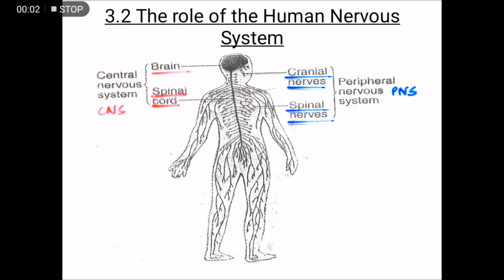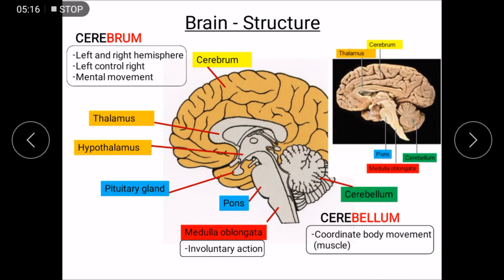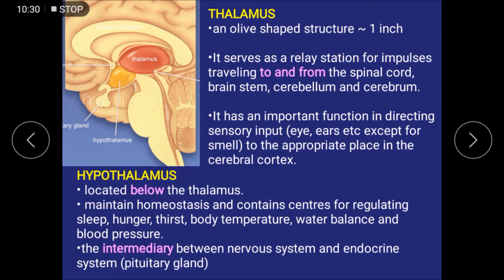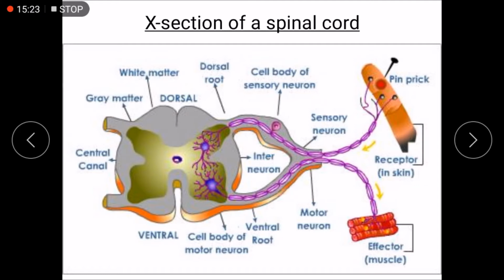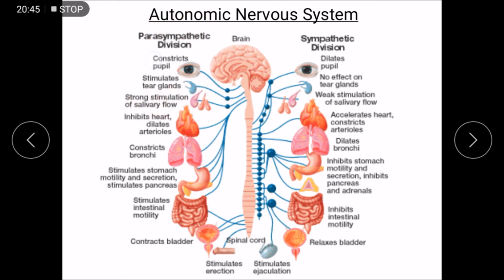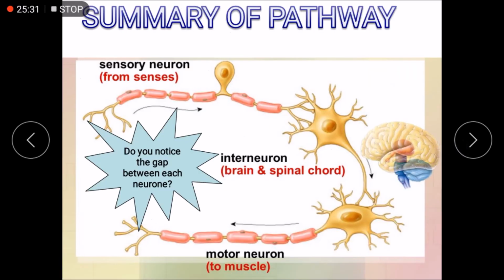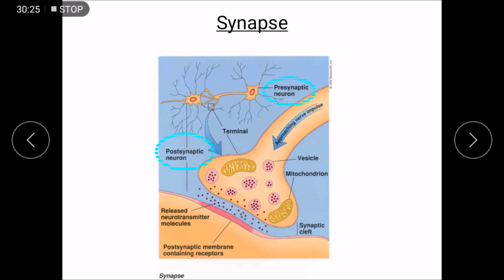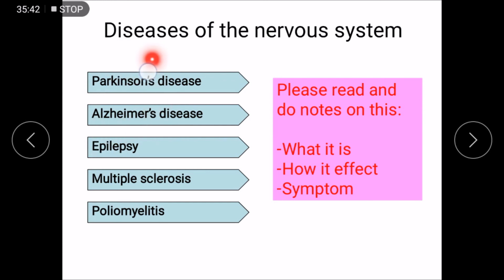Human nervous system